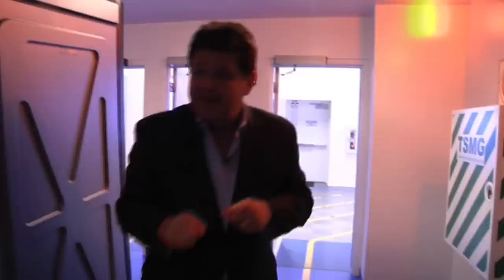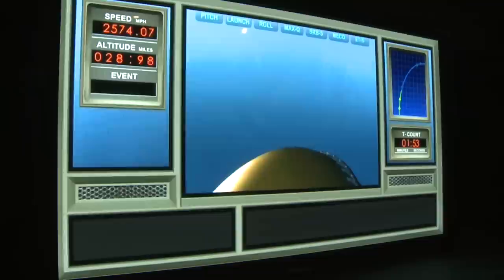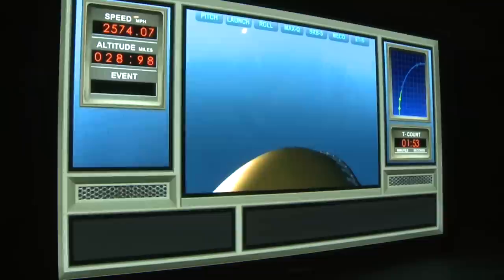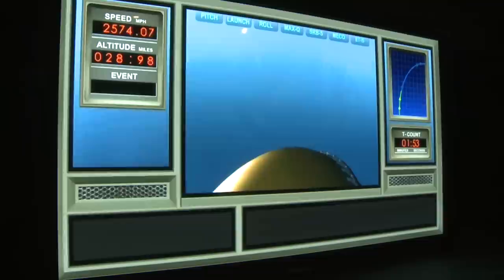Shuttle Launch Experience® at KSCVC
Host John Zarrella guides you through the Shuttle Launch Experience® where you will feel what it is like to launch into space via a simulation. Do you have what it takes to leave Earth?